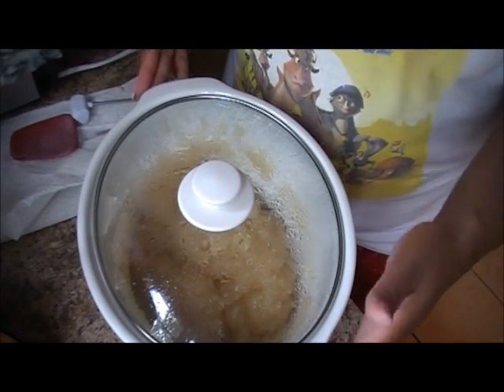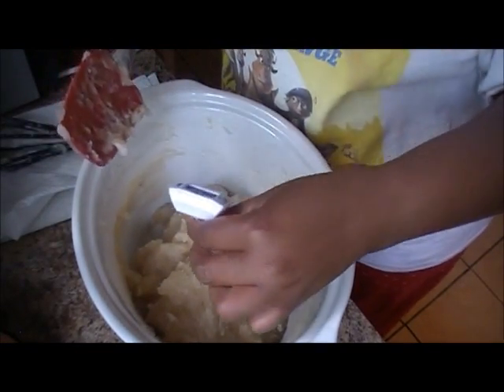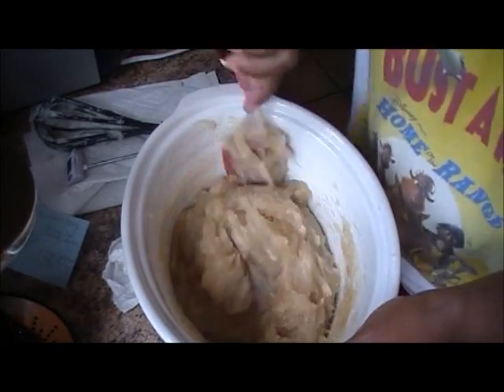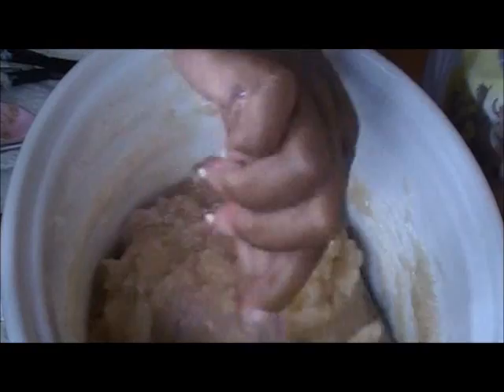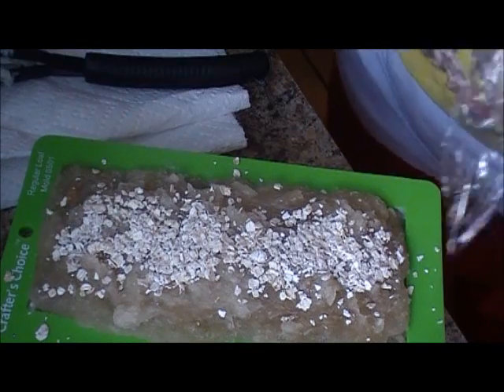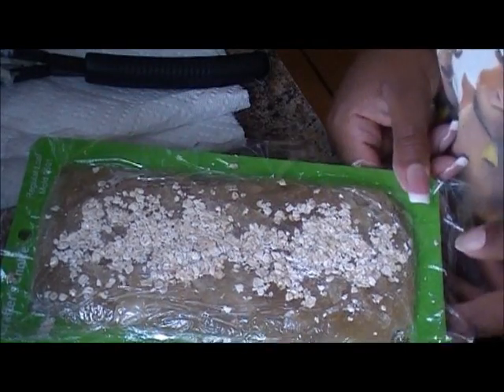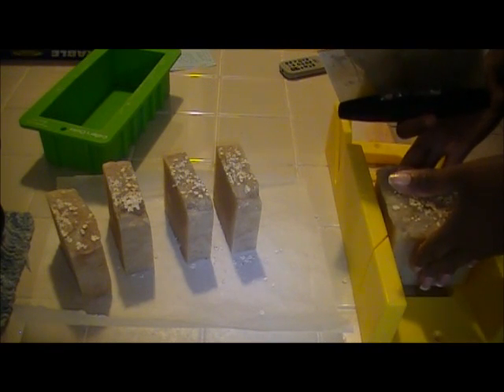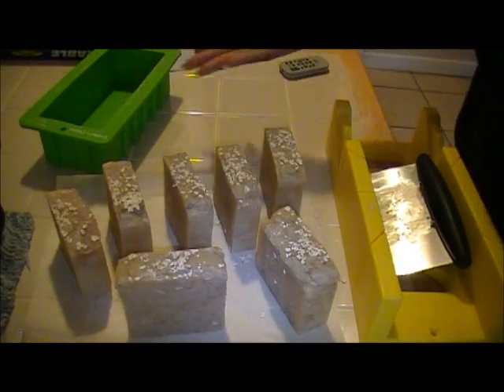Soap Making Oatmeal, Milk & Honey Hot Process (HP) Soap Pt 2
This is the conclusion of my Oatmeal, Milk & Honey HP soap